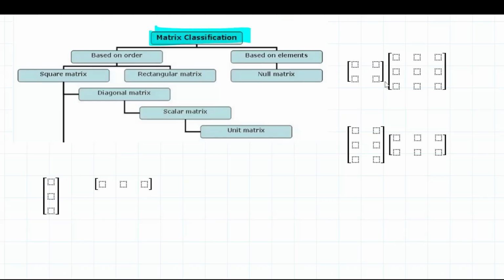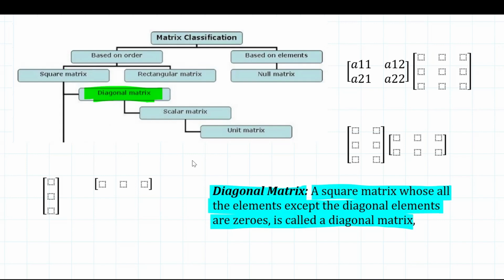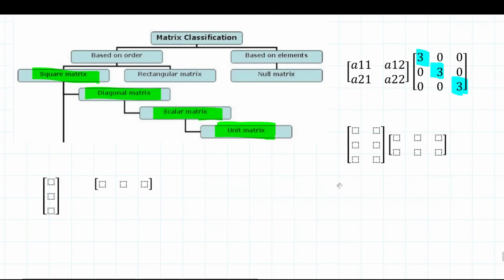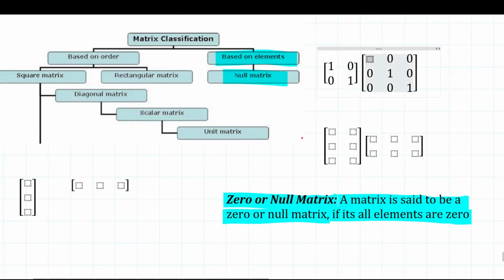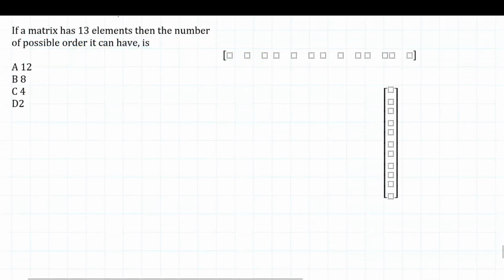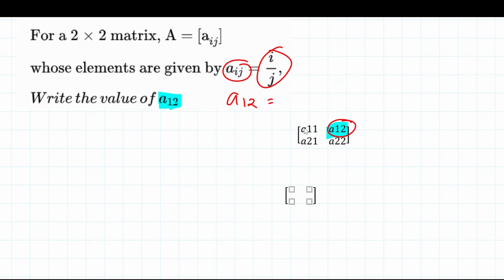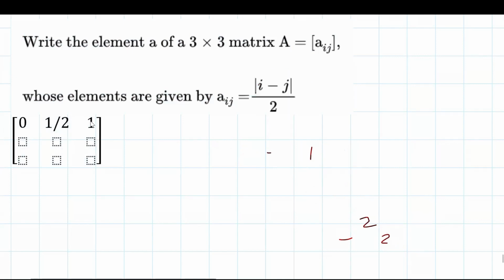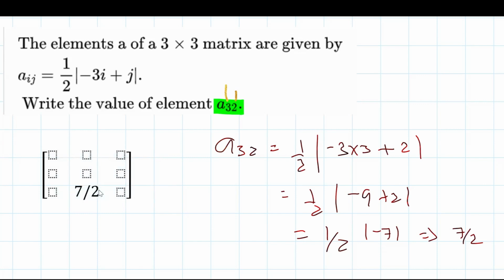MATRICES REVISION-1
If a matrix has 5 elements, then write all possible orders it can have

If a matrix has 13 elements then the number of possible order it can have, is

A 12
B 8
C 4
D2
The number of all possible matrices of order 2 x 3 with each entry 0 or 1 is

A 64
B 12
C 36

We know that, a matrix of order 2 × 2 has 4 entries. Since, each entry has 3 choices, namely 1, 2 or 3, therefore number of required matrices

Write the number of all possible matrices of order 2 × 2 with each entry 1, 2 or 3. (All India 2016)